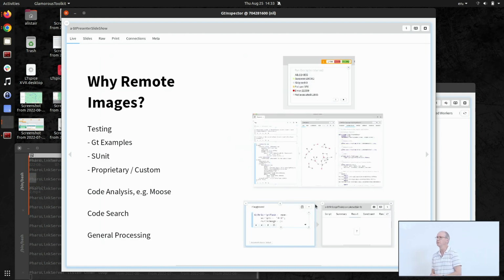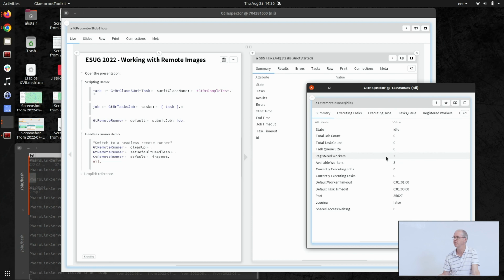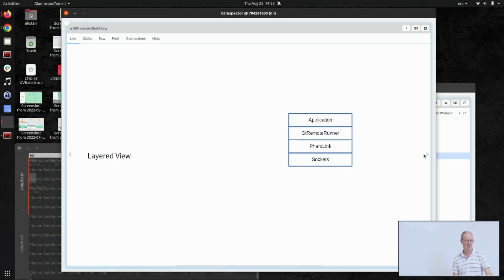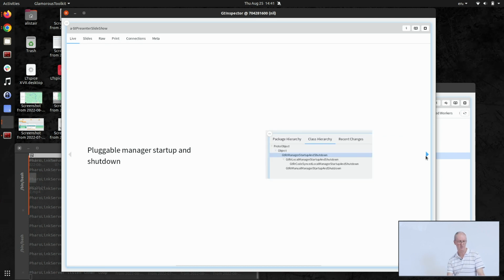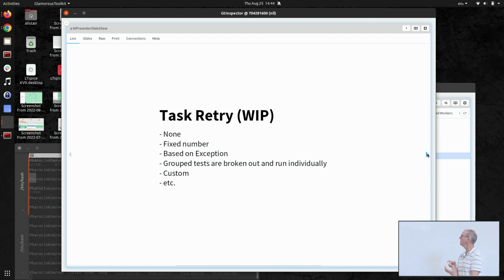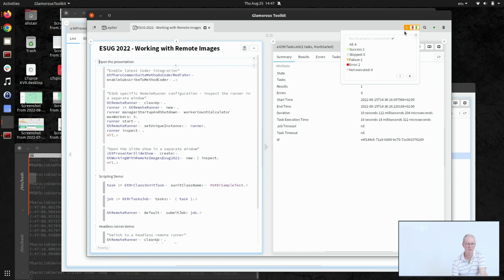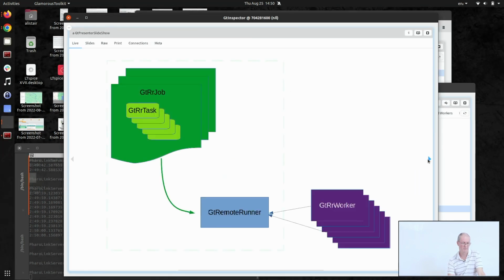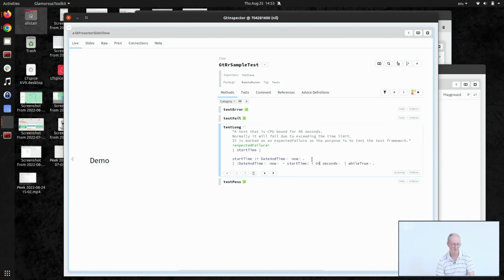Working with Remote images - ESUG 2022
Talk presented by Alistair Grant at the ESUG 2022 conference.

While Gt & Pharo support multiple processes within the image (green threads), this is still managed within a single operating system thread, limiting the performance of the system in multi-core machines, which are the norm. This talk will discuss how we hand off tasks to worker images, tested with up to 800 workers, to allow tests, code analysis and other reflective operations to be performed in parallel, all while keeping the code in sync.

Bio: Alistair Grant is a developer experience crafter at feenk (feenk.com) building tools and techniques for making software systems explainable. Alistair is also a contributor to Pharo, and has previously managed software development in diverse areas including scientific systems, enterprise security and real-time control systems.